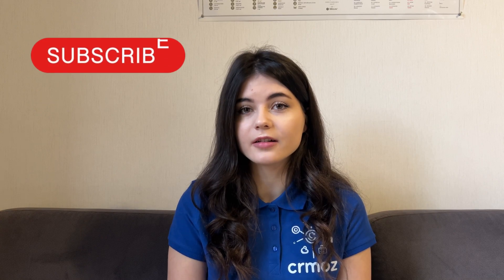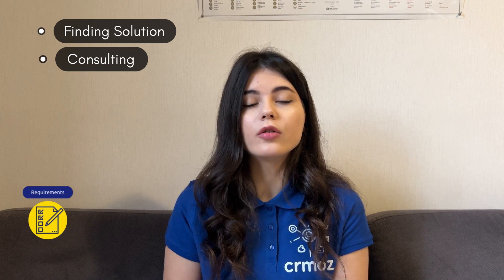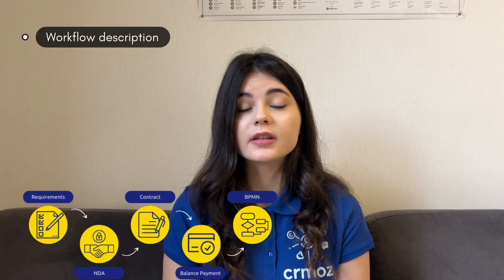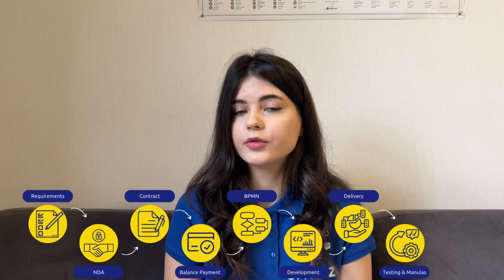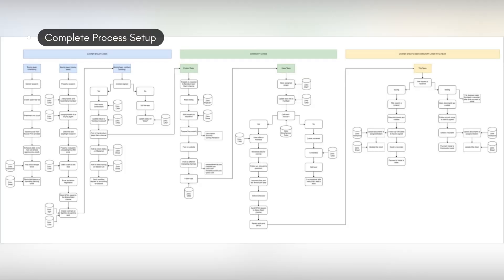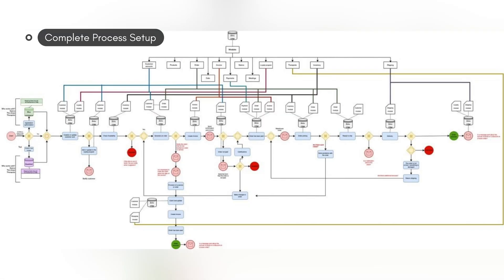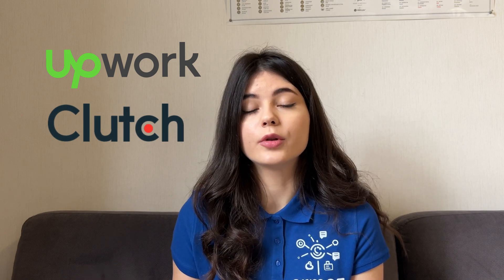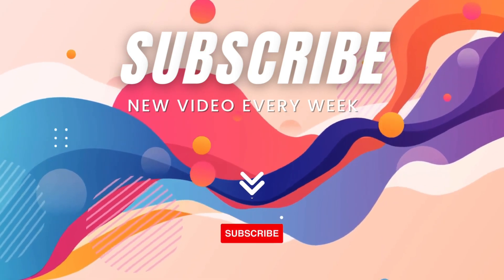How do we work? How to implement Zoho? CRMOZ: Zoho Partner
In this video, we'll tell you everything you need to know about our typical Zoho Project and it's stages. Zoho Done Right with CRMOZ: full service Zoho Agency

Time codes:
0:00 Intro
0:26 How Does The Typical Project Looks Like
4:35 Why CRMOZ?
8:08 Outro